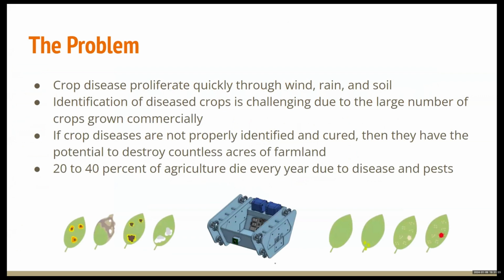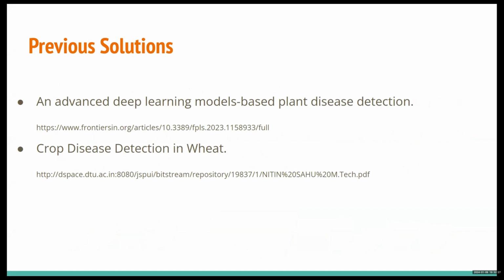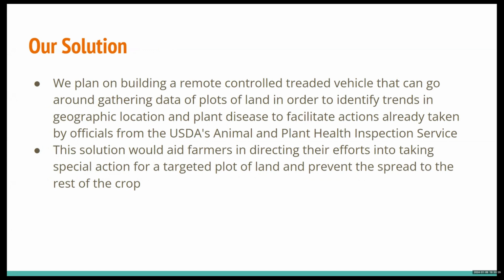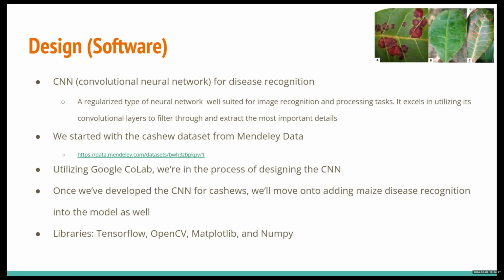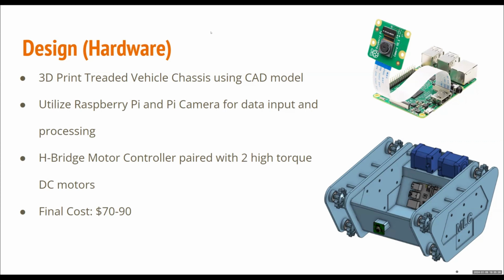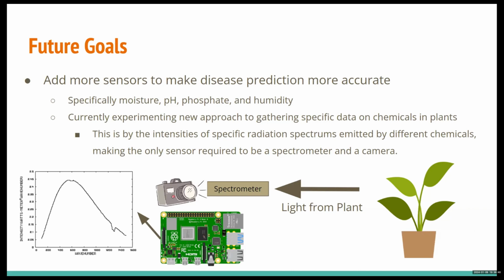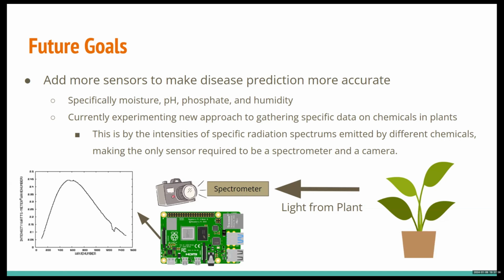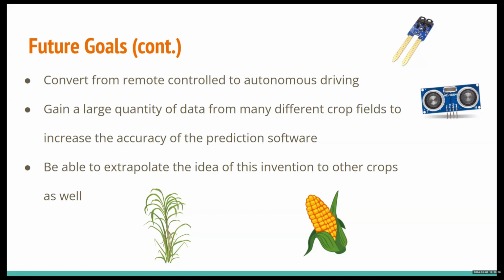Utilizing CNN's to Predict and Track the Spread of Crop Disease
01/09/24

Advisor: McMahan

Researchers: Aksh Parekh, Grade 10, Washington High school, McMahan Lab; Naren Venkat, Grade 11, Heritage High School, McMahan Lab; Akshay Praveen, Grade 10, Archbishop Mitty High School, McMahan Lab; Eashan Mahajan, Grade 11, Dublin High School, McMahan Lab; Raman Arora, Grade 11, Dublin High School, McMahan Lab; Sophie Nguyen, Grade 11, McMahan Lab; Anya Li, Grade 10, McMahan Lab

Abstract: The current methods of crop disease detection and diagnosis is very time consuming and wastes a lot of food grown on farms and agricultural land. This overall has a net harm on local farms and natural resources. The usage of solely pictures and basic information on humidity, chemical composition, and weather conditions are used to diagnose but institutions like the USDA however take weeks or even months to give out information. But, with ML and new technologies on AI, this process can be shortened and made more efficient. The development of a thread vehicle for optimization of movement and ML programs process information from sensors to make sensible conclusions. These sensors can be simple yet can also be revolutionary with the usage of spectroscopic analysis to gather information on useful chemicals that can be influenced by diseases, giving not only a diagnosis, but also solutions to sicknesses.